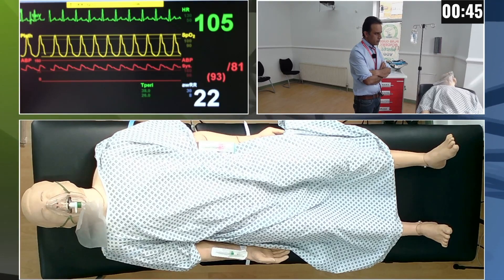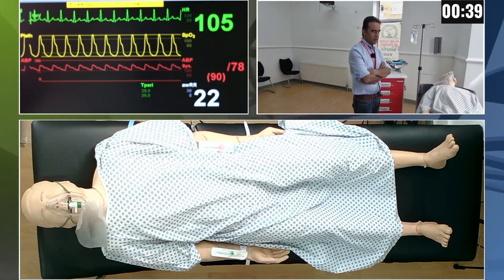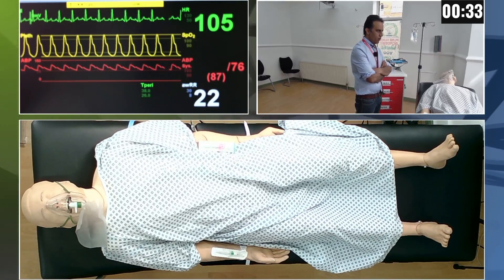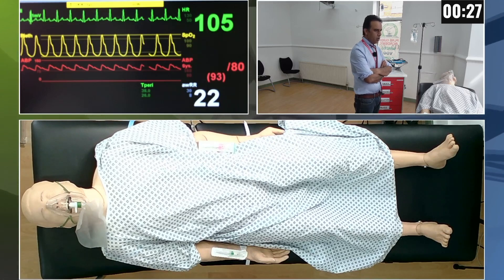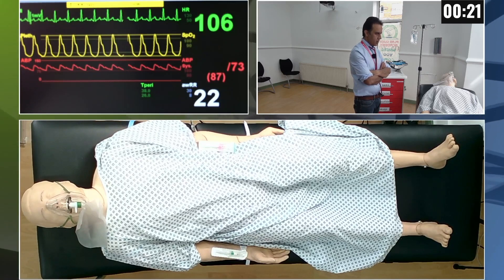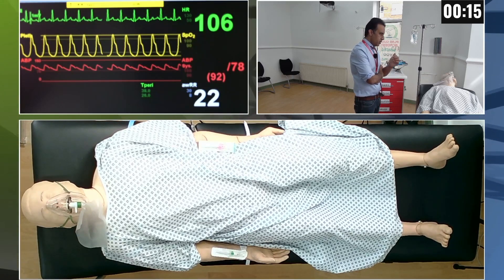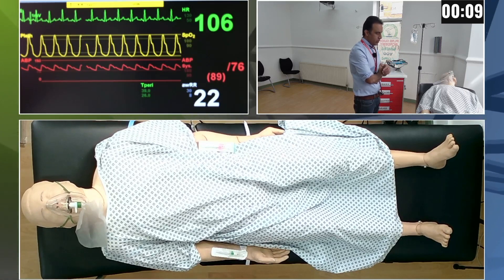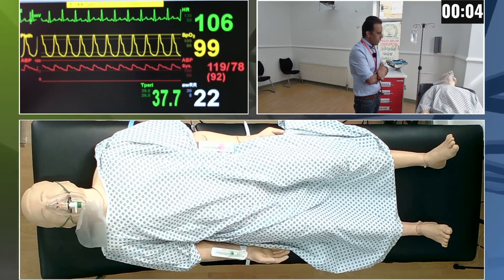Hypoglycemia - simman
Watch this video to understand ABCDE approach towards an unresponsive patient caused by severe hypoglycemia. You must have high level of understanding to approach such patients. A severe hypoglycemia can be life threatening if left untreated. You must know the important life saving drugs along with their right names, routes and doses. Enjoy learning with PLAB Guide Academy. Thanks